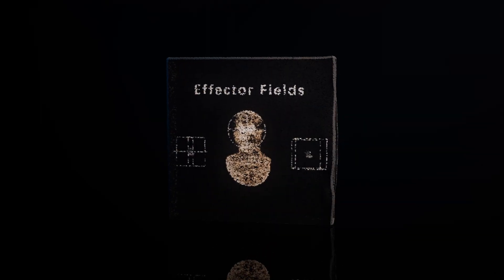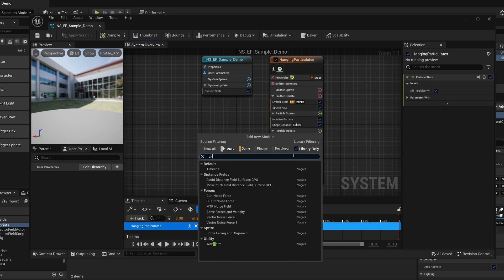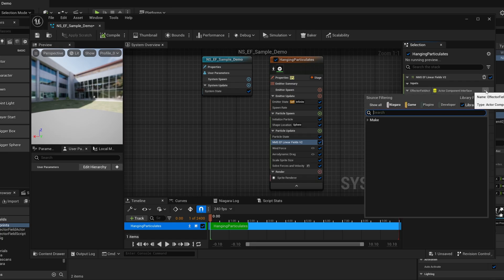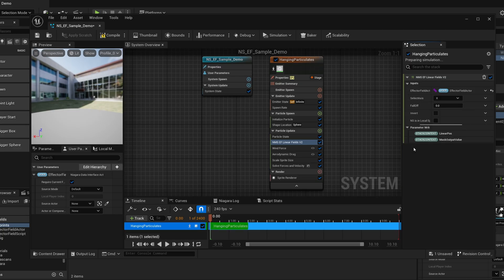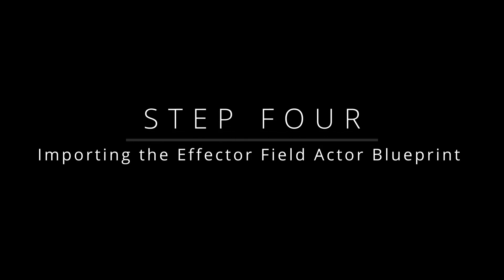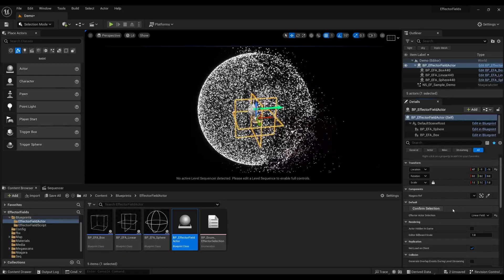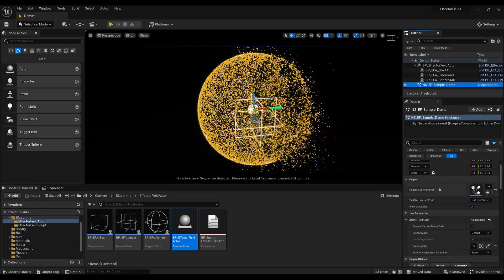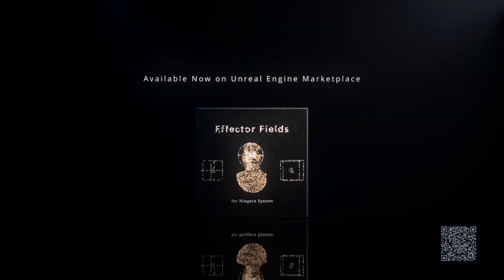Control Your Niagara System with Effector Fields | Unreal Engine 5.4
Effector fields for Niagara System are powerful tools designed for fine control over effects within the Niagara System in Unreal Engine. There are three types of fields available: box, sphere, and linear, each offering unique ways to manipulate particle behaviors and achieve desired visual outcomes